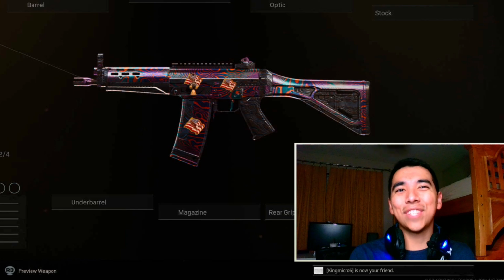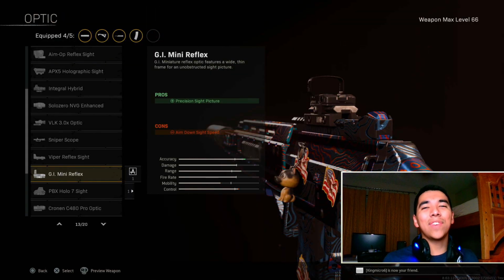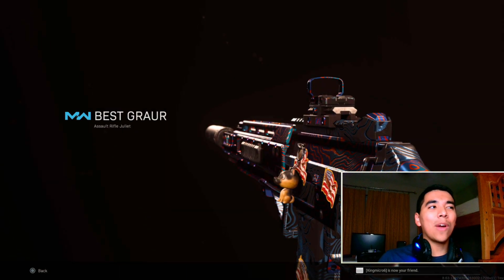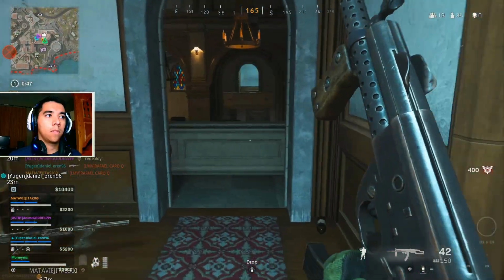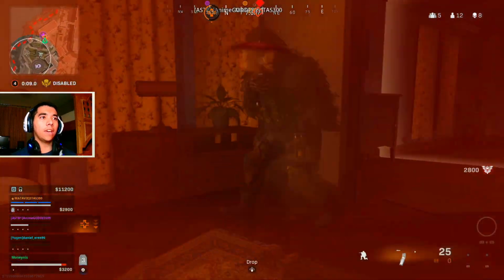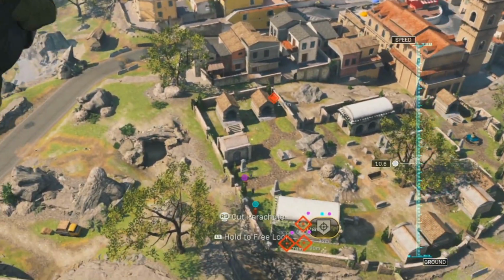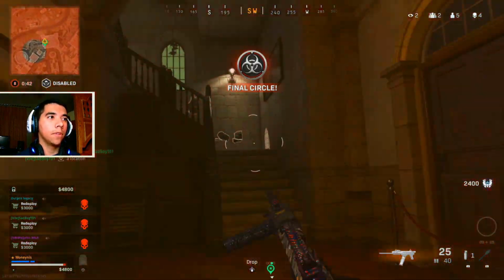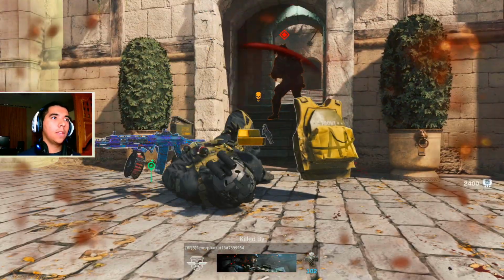The Best LONG Range GRAU AR Build In Warzone | Fortunes Keep | (Best Grau 5.56 Build / Setup)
In today's video I will be playing with the best long range no recoil grau 5.56 build in Call of Duty Warzone! I start the video with the usual intros before getting into the build of the day.

About Moneynis
Moneynis is the family friendly gaming YouTube who mainly plays Call of Duty Warzone! Each video is not scripted and is all improvised!